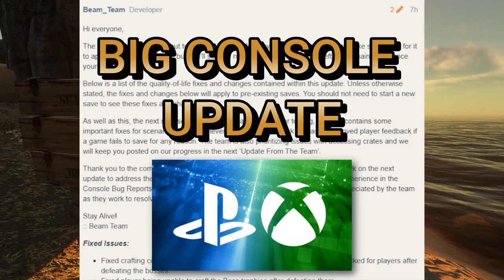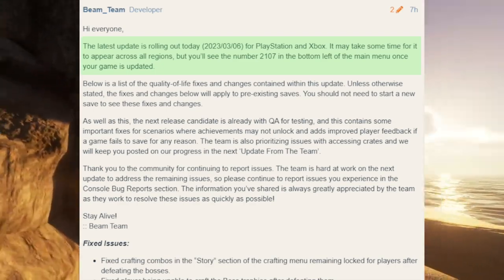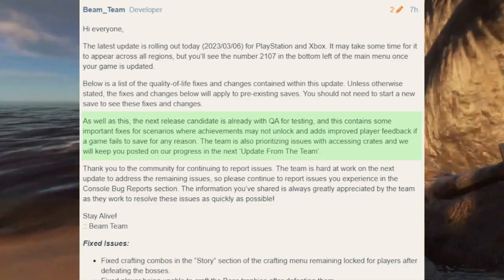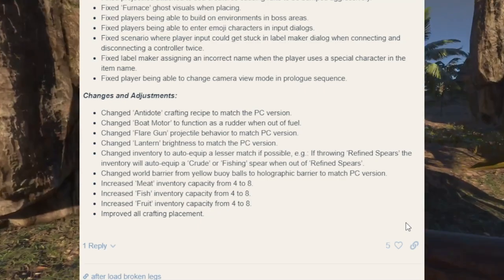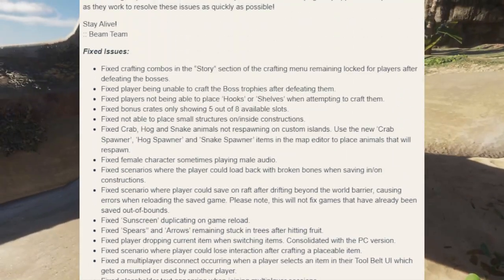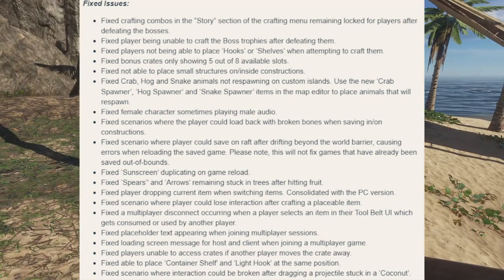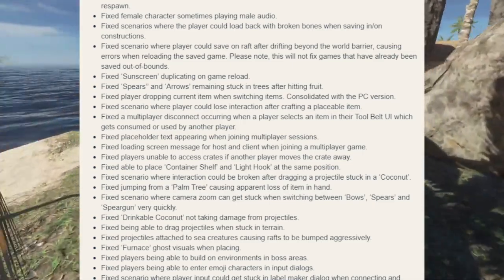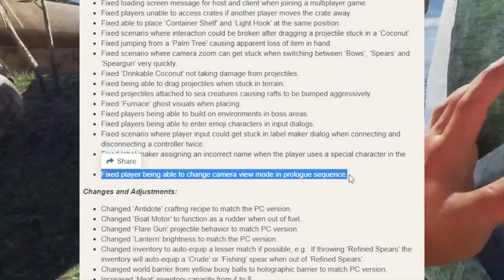STRANDED DEEP BIG CONSOLE UPDATE ON PLAYSTATION / XBOX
The Latest Stranded Deep Console Update 2107 has been posted and it affects Xbox, PLAYSTATION